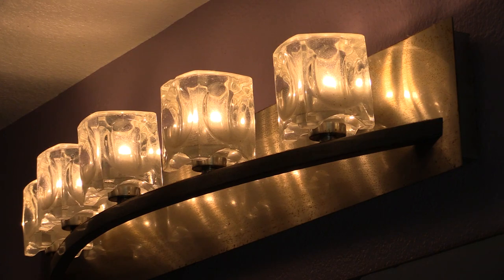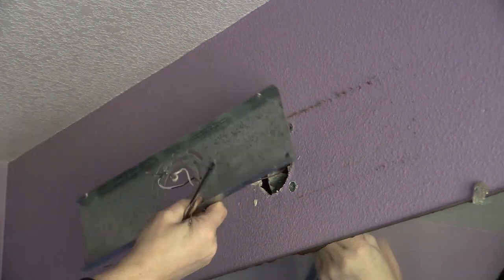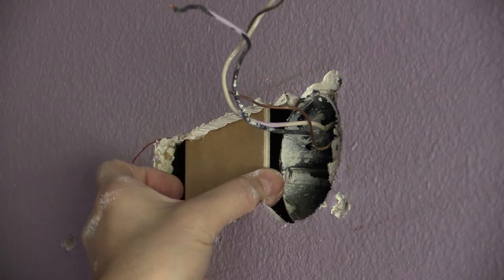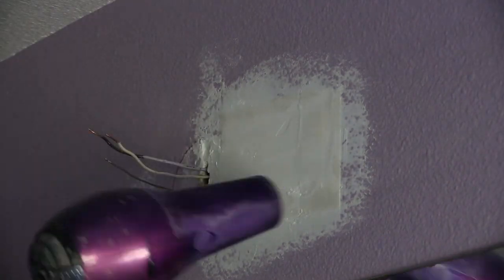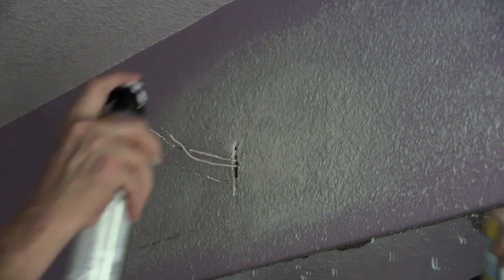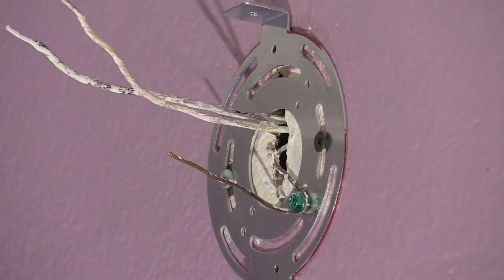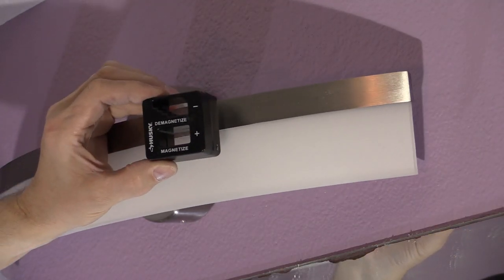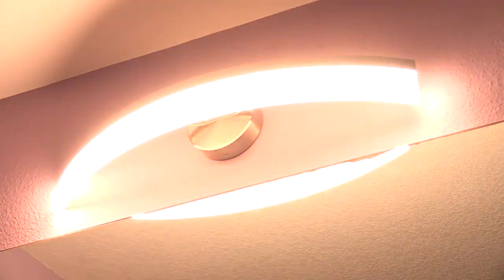Install a Vanity Light and Repair Drywall - ELECTRICAL IS NOT TO CODE!!! - For Illustration Only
Wiring must be placed in a UL approved box.  This wiring is NOT how to do this, even though I did it this way for this video.   Then I had the entire bathroom remodeled after this video was shot.

The principles outlined in this video can be applied to small jobs easily taken on by the homeowner.  And remember, as a homeowner, it is within your scope to do whatever you want to improve your own home. Large scale jobs may need city permits and contractor involvement, of course.

Below are some of the tools I used in the creation of this video.

Wire strippers

Homax Texture Spray

“Paperless” drywall tape

Every homeowner needs a battery powered drill motor.  This is one of the better units out there.  You pay a little more for it, but you get what you pay

Do it yourself and use the money you’ll save to buy better tools.  Owning a home means you’re going to doing repairs yourself, because you’re a smart, capable soul and this is GOOD for the soul.